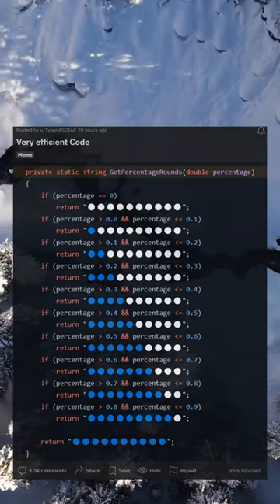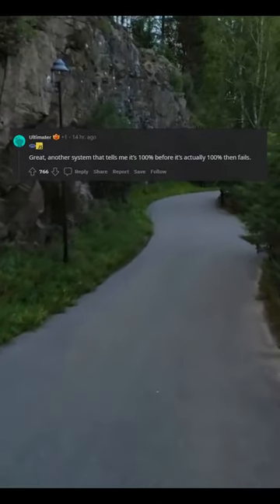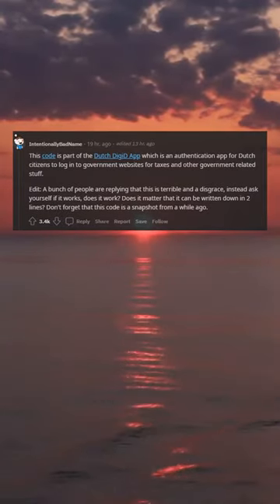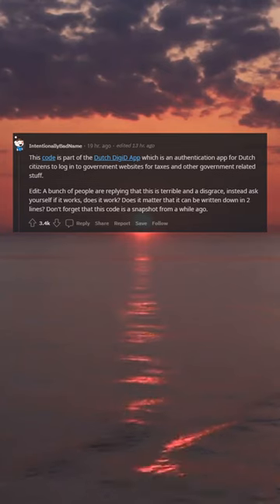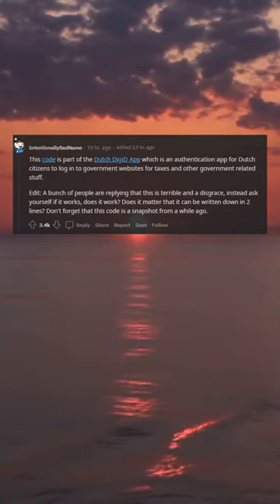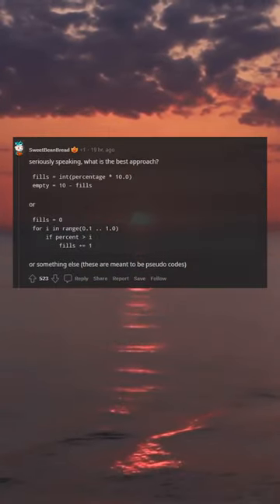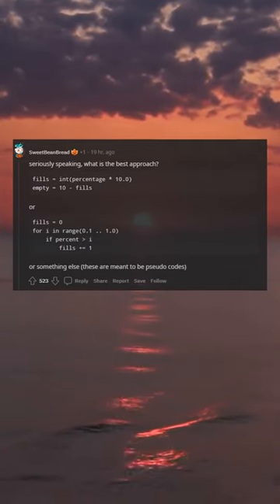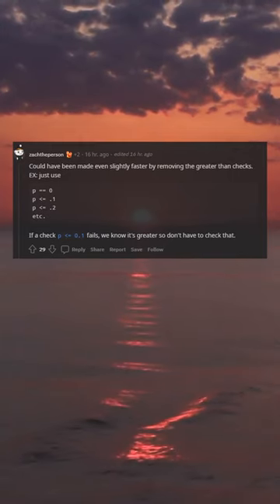Very efficient Code